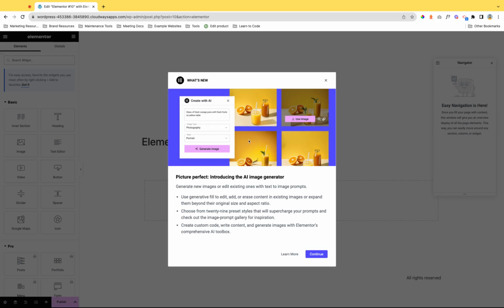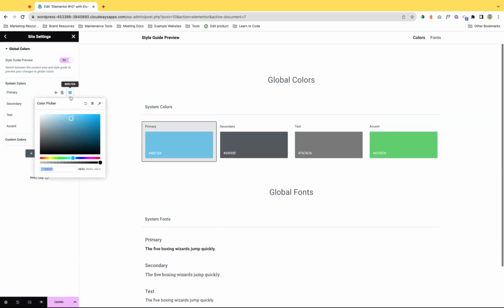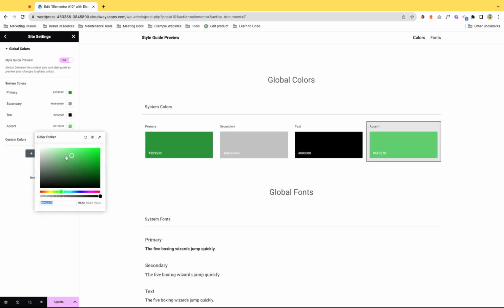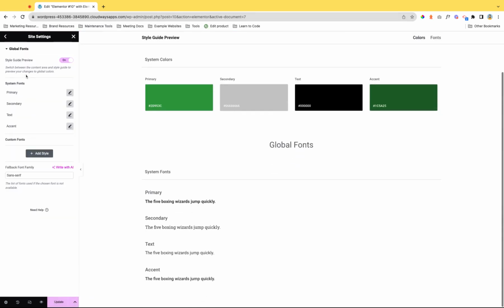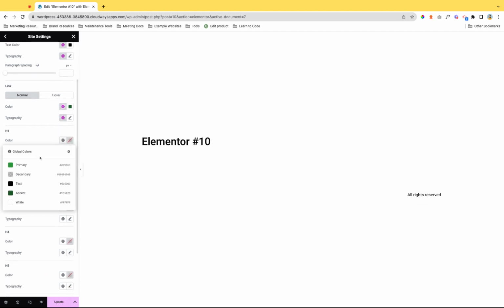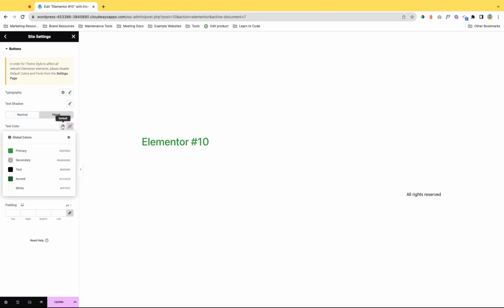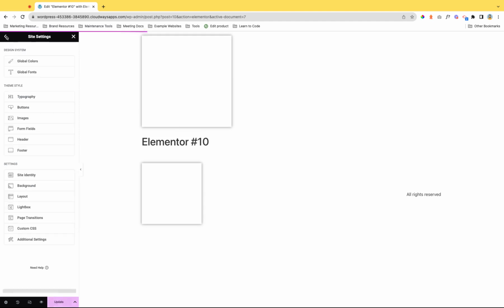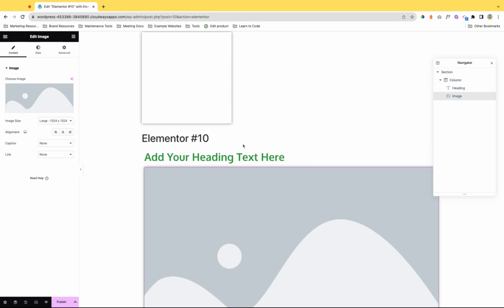Updating Your Global Site Settings on Elementor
This tutorial shows you how to update your global site settings on the Elementor Page Builder, including updating the fonts, colors, typography and button style.